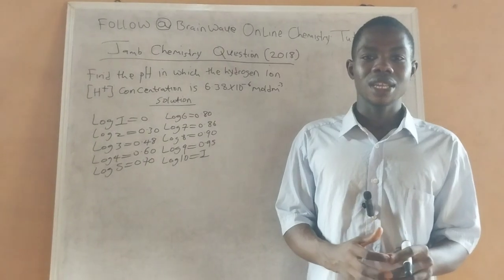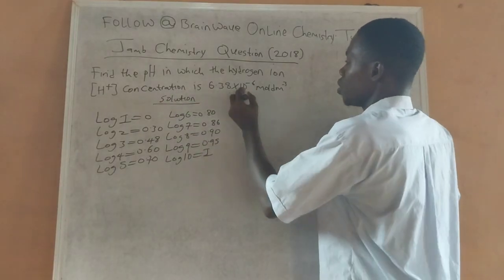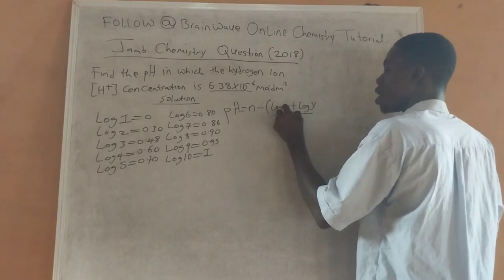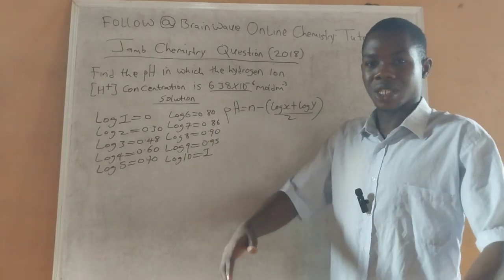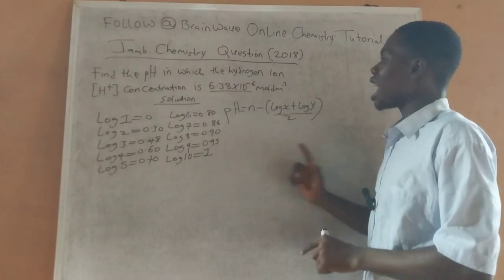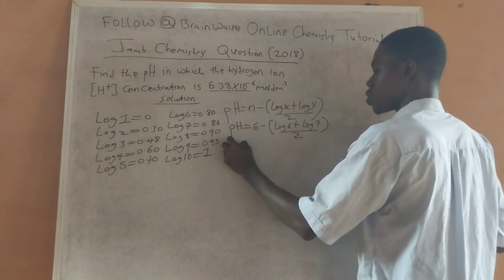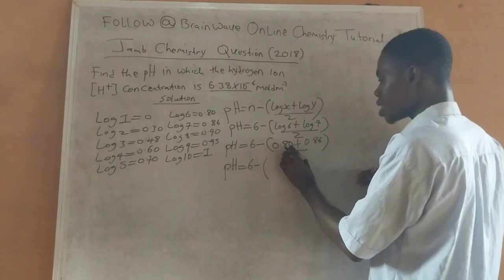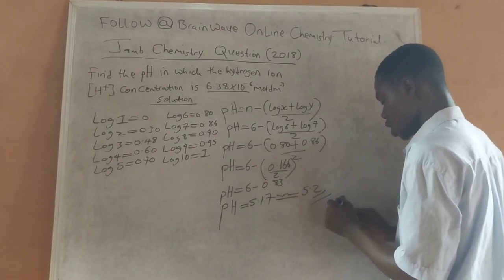2025jamb 2026jamb tutorials fyp science chemistry ph calculations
The pH scale measures how acidic or basic a substance is, ranging from 0 to 14. A pH of 7 is neutral (like pure water). Values below 7 are acidic, with lower numbers meaning stronger acids, while values above 7 are basic (alkaline), with higher numbers meaning stronger bases. The pH scale is important in science, everyday life, and nature—affecting things like soil, water, food, and even our bodies.